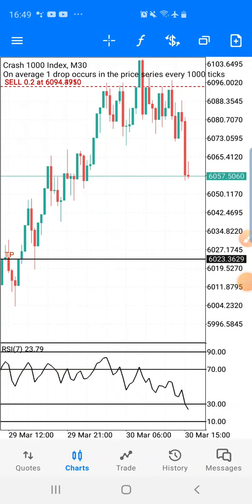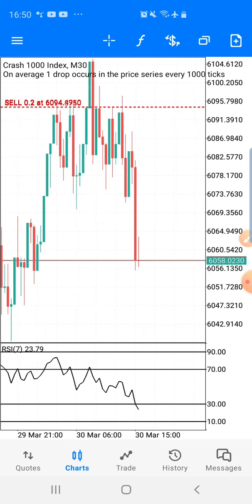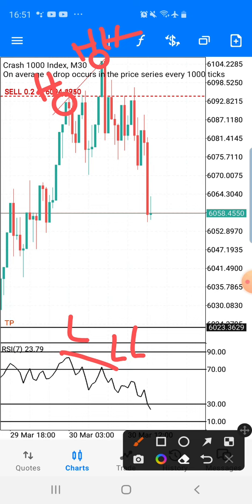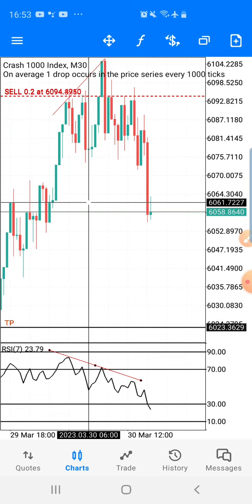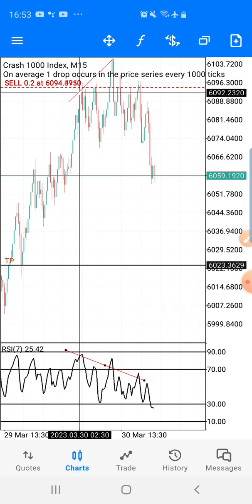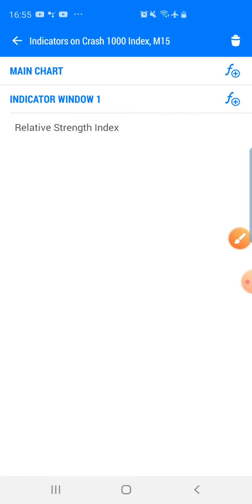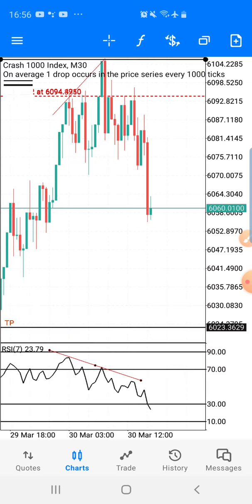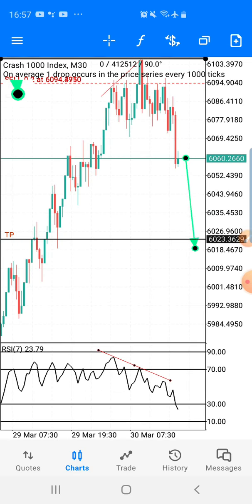Mind Blowing Divergence Set up for Genius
Get my Automated trading system(Robot) for boom and crash 👇👇👇👇

Join my Telegram group for free(Free Signals)

boom and crash 1000 index strateg